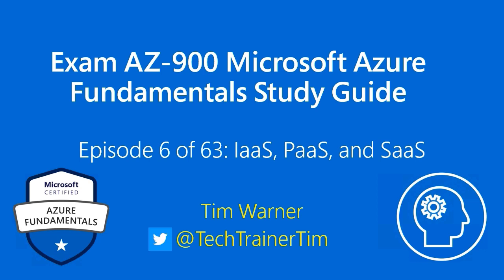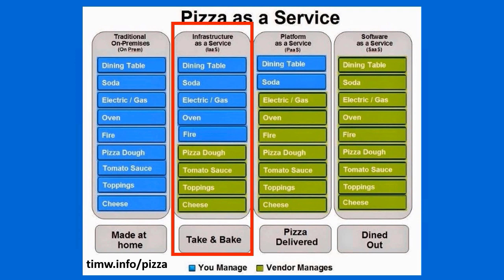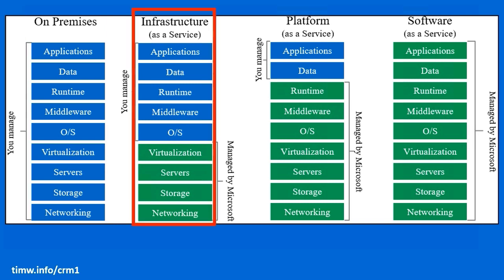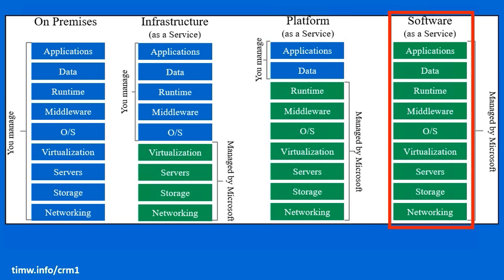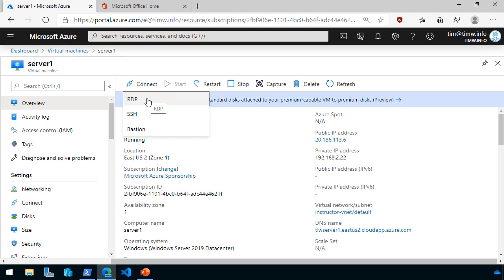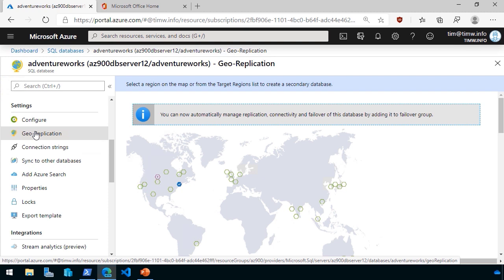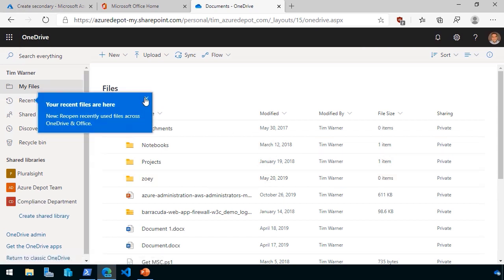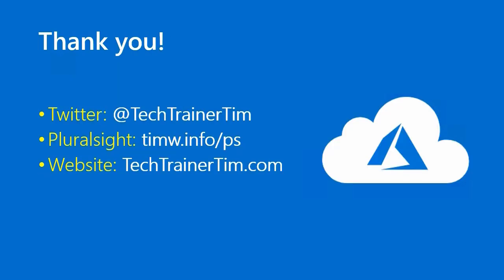Exam AZ-900 Microsoft Azure Fundamentals Study Guide - Episode 6 of 63: IaaS, PaaS, and SaaS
In this lesson we differentiate the three major cloud service models: IaaS, PaaS, and SaaS. Enjoy! :)